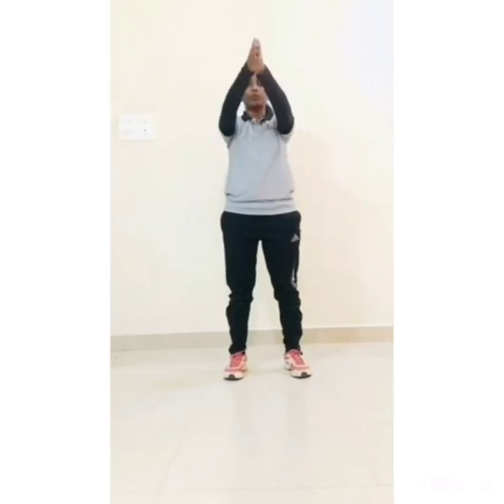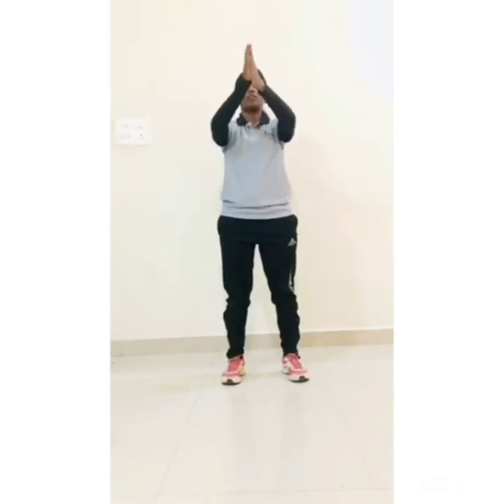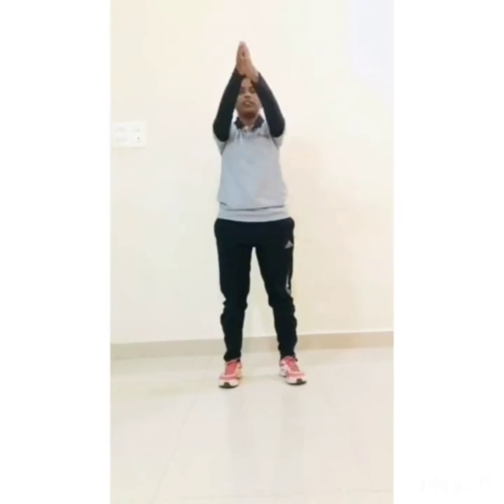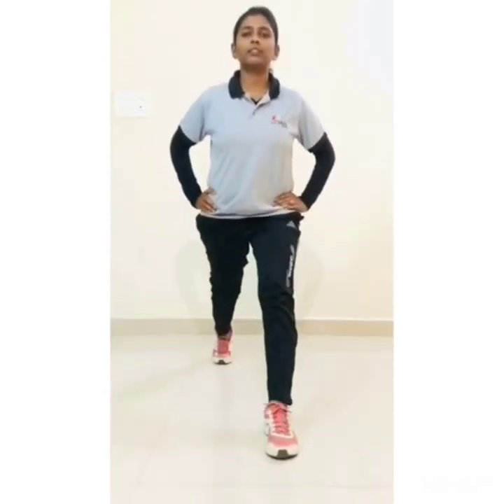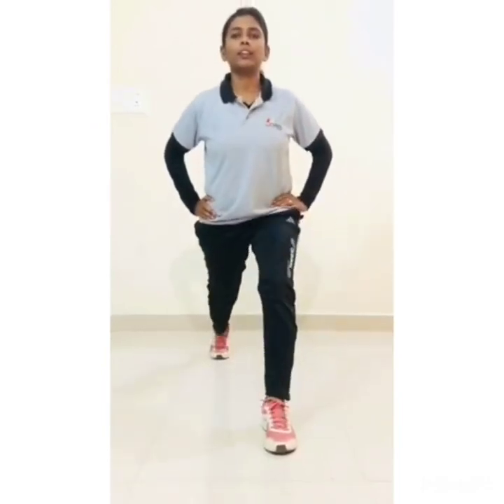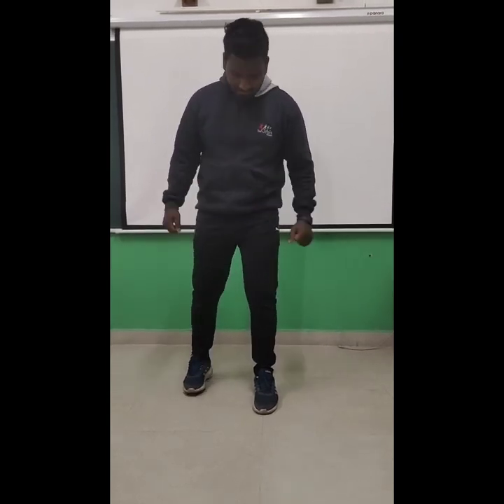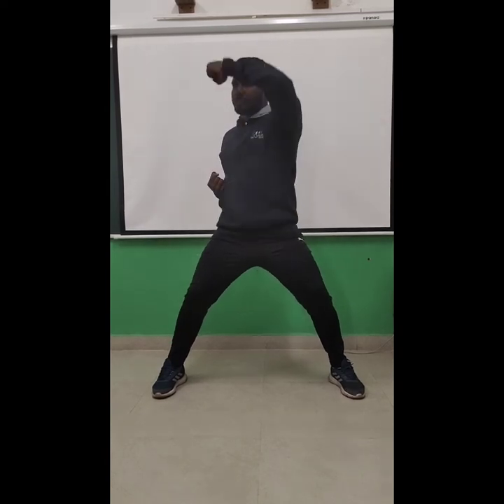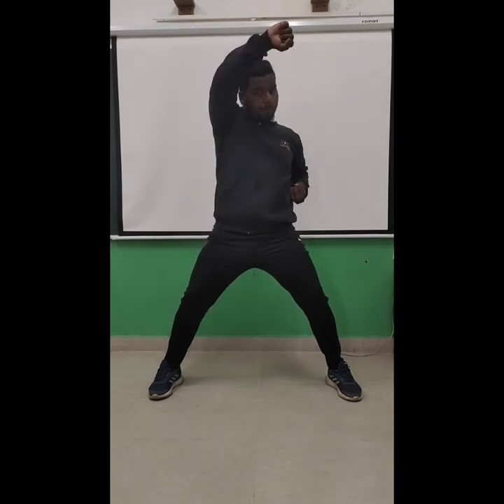The Orbis School Karate Pre Primary Blocks and Attacks Part 16